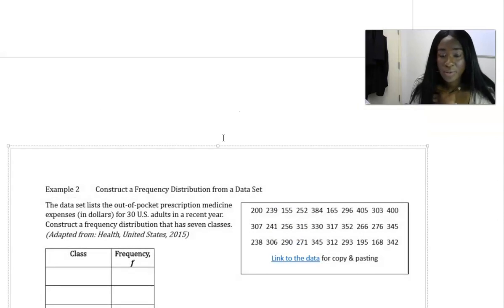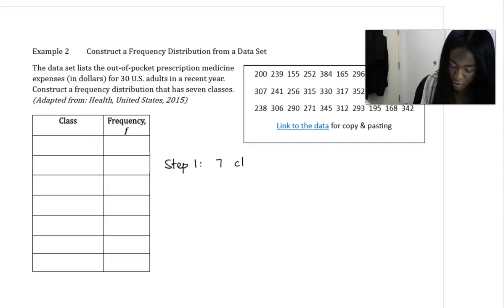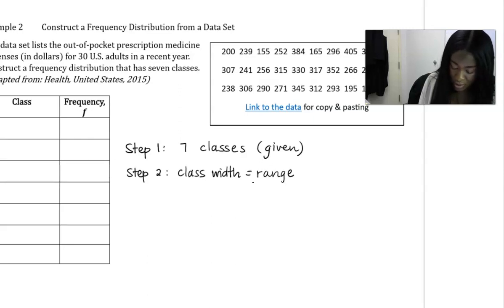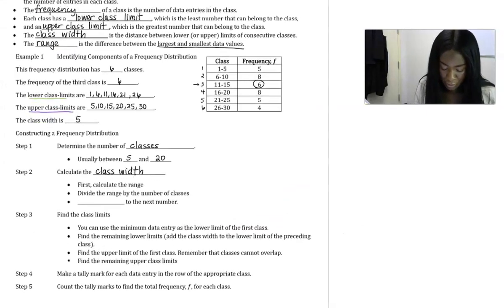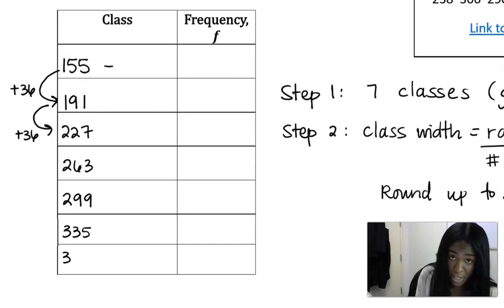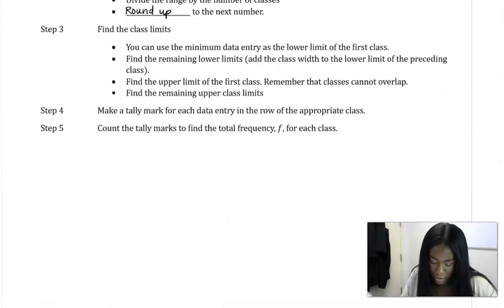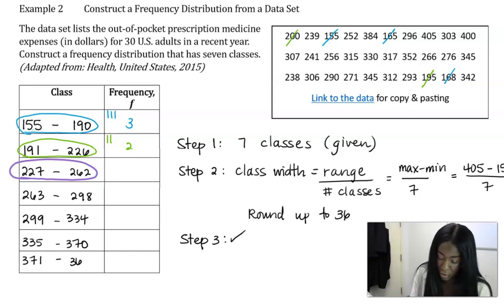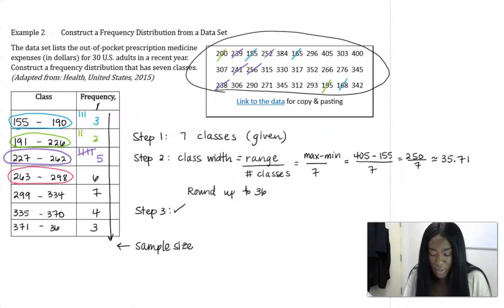Creating a Frequency Distribution by hand